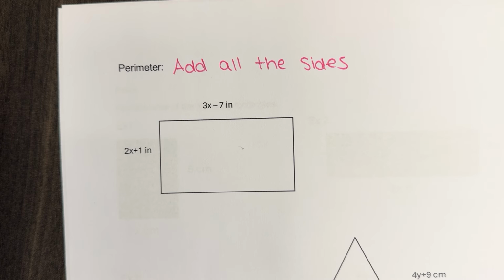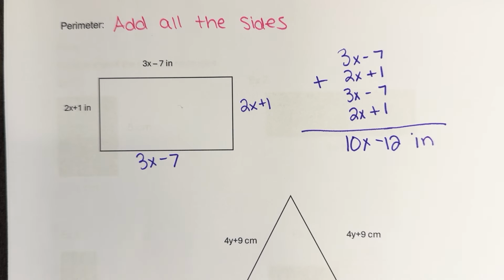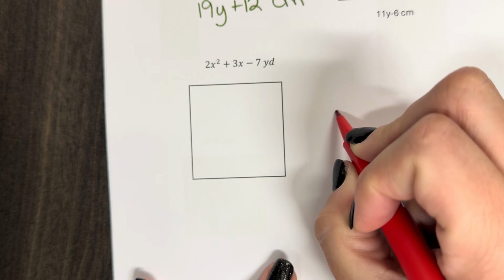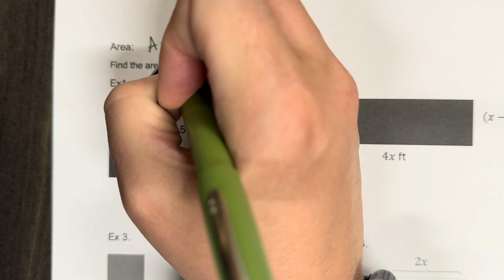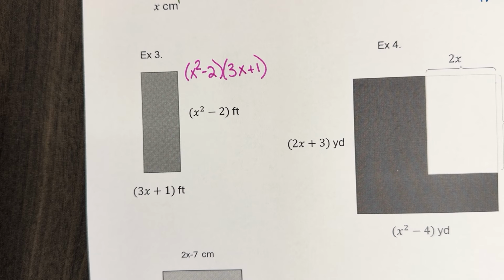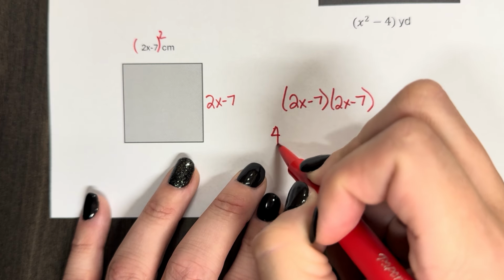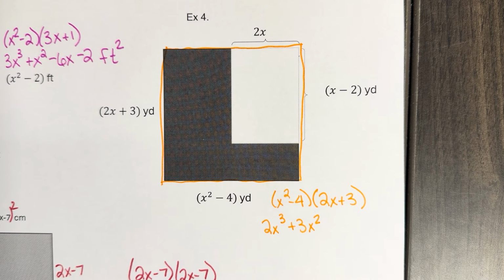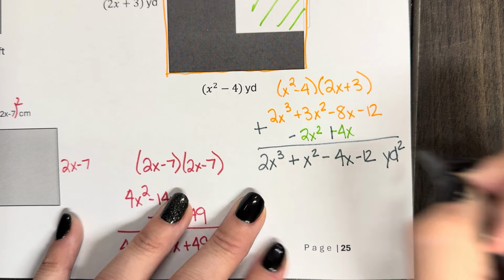Alg 1-2 Area and Perimeter